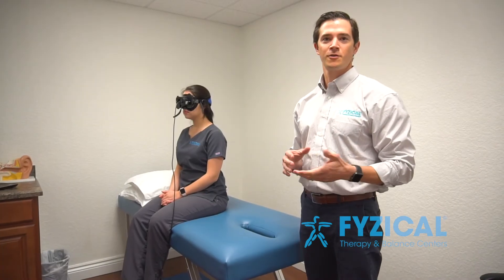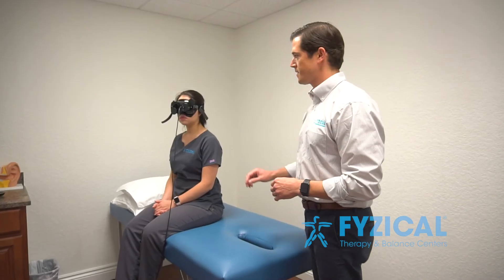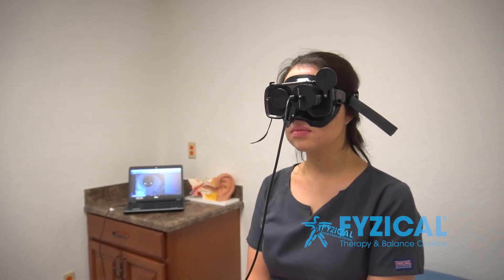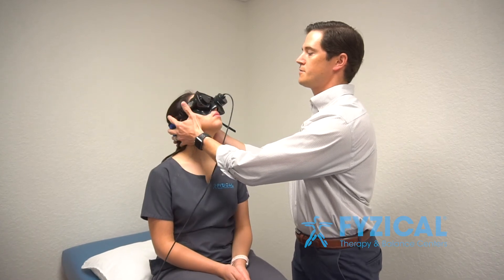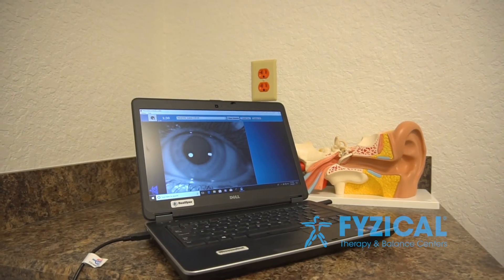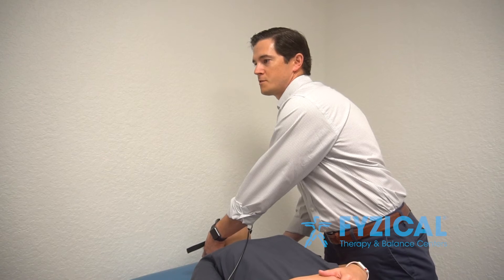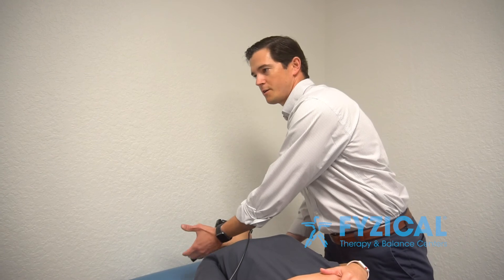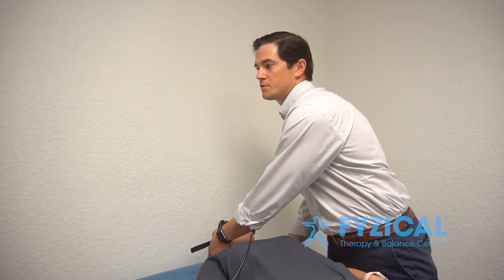FYZICAL PBC - Infrared Video Oculography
FYZICAL Therapy Palm Beach provides advanced vestibular rehabilitation diagnostic and treatment tools at all nine locations. IVOG goggles are a cutting-edge technology for vestibular and balance disorders. Benefits include, yet are not limited to the following:

Ultimately helps while performing maneuvers such as Epley to relieve patient of vestibular nystagmus.

Helps the clinician pinpoint eye movements that may not be visible with the naked eye.

Technology used by clinician to better diagnose the underlying vestibular disturbance and tailor the treatment accordingly.

Director and FYZICAL therapist, Brett Perera, DPT, doing a quick tutorial to share the benefits of using IVOG for our client care! Let us help you Love Your Life™!